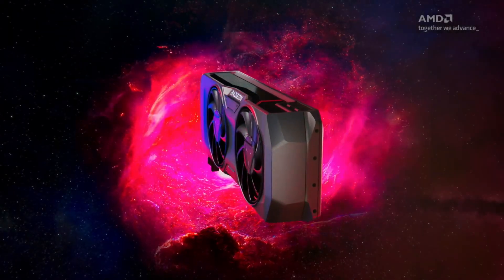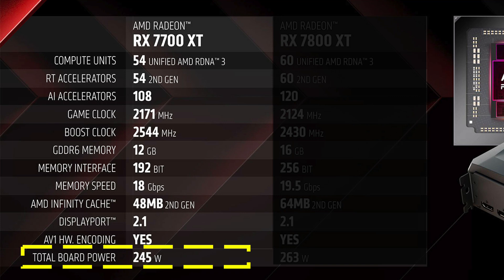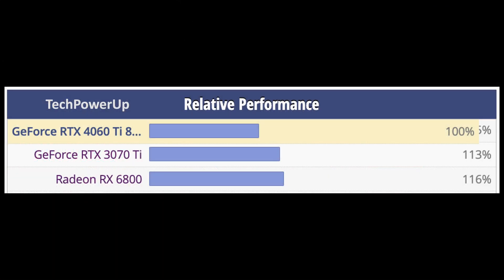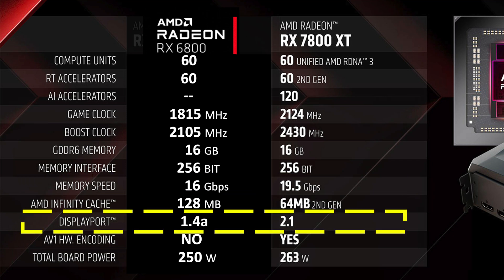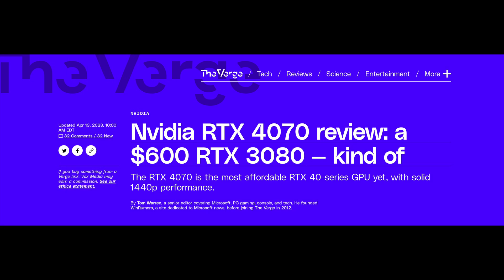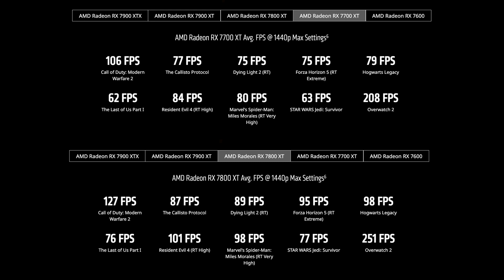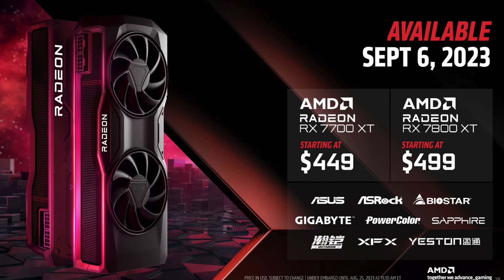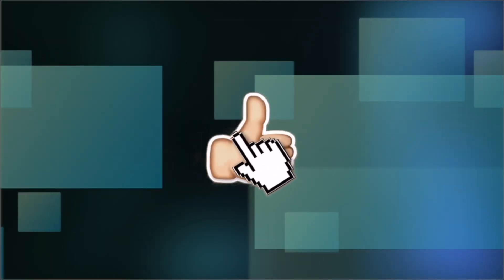RX 7700 XT and RX 7800 XT - Will it Dominate 1440p?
AMD announced its last GPUs for this generation in the RX 7700 XT and RX 7800 XT. What performance can you expect and will they dominate the 1440p GPU segment? Should you buy?